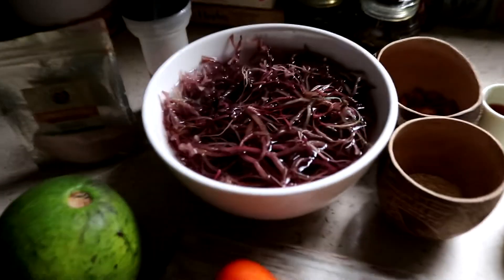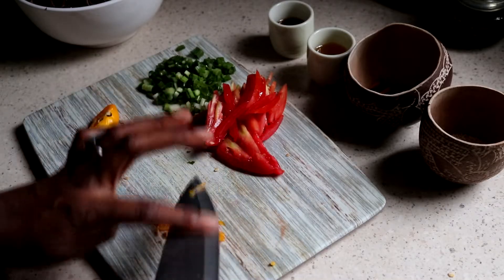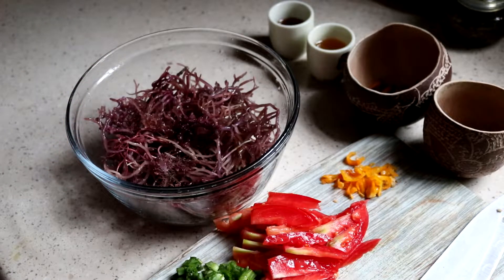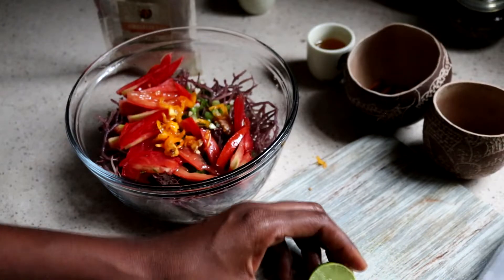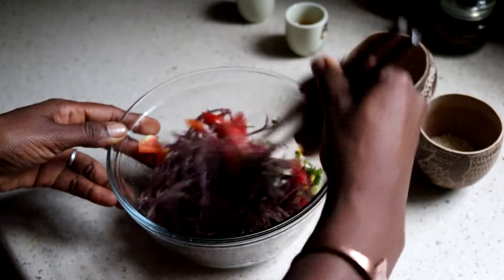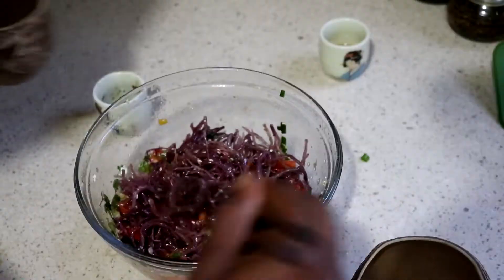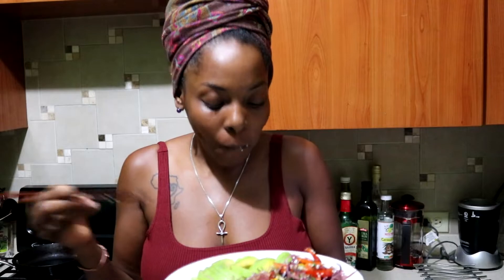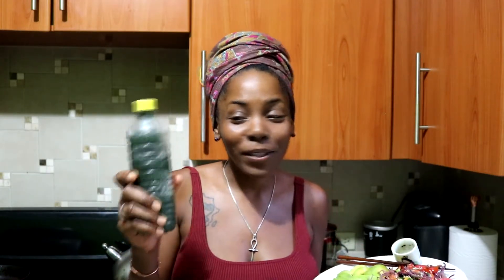Raw Purple Seamoss Salad Recipe - Thai inspired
This alkaline, highly electric purple seamoss salad recipe is one of my favorite raw vegan recipes with an asian vibe as it is Thai inspired. I don't really use measurements when preparing food. I guesstimate and cook to taste so I can only share the ingredients in the recipe.

Recipe ingredients:
- 100% authentic Jamaica Purple Seamoss (soaked not cooked)
- Chopped Scallion
- Diced Tomatoes
- Chopped Pepper (cayenne or scotch bonnet)
- Chopped garlic
- Sesame Oil
- Agave
- Sesame Seeds
- Roasted Almonds or Peanuts
- Pink Himalayan salt
Served with Avocado